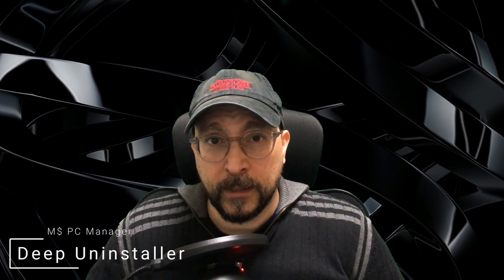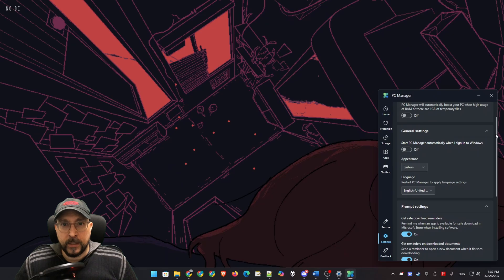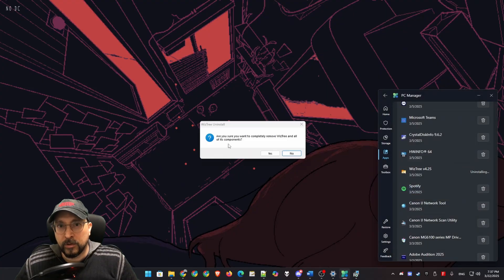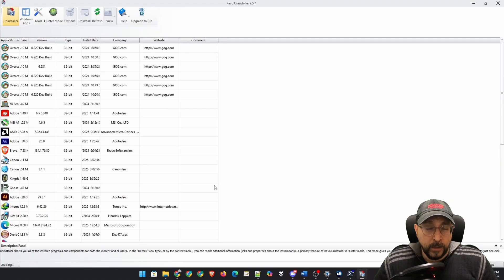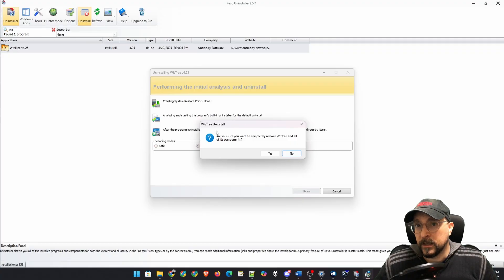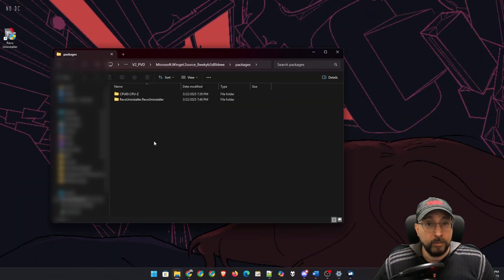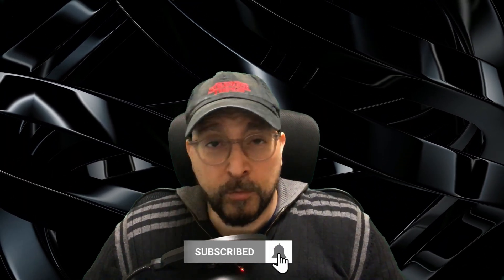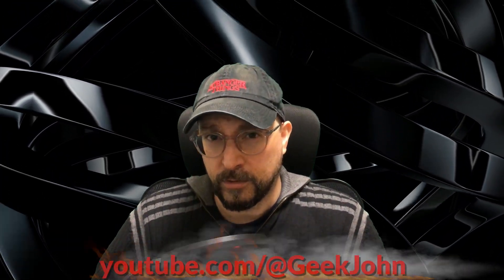Is Revo Uninstaller Obsolete Now? Microsoft’s Big Move!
Is Microsoft PC Manager’s Deep Uninstaller about to make Revo obsolete? In this video, we dive into the brand-new “Deep Uninstaller” feature and compare it to Revo’s legendary transparency. Learn which tool wins for speed, control, and ease of use—and discover if this is Microsoft’s biggest power move yet in PC maintenance!

📷 Camera Used In This Video: iPhone 8

🖥️ Gaming/Streaming PC Setup:

CPU: AMD Ryzen 7 5800X3D
Motherboard: ASUS TUF GAMING X570-PLUS
RAM: Corsair Vengeance RGB RT DDR4-32GB 3600MT/s CL16
GPU: MSI RX 6800 XT GAMING Z TRIO
NVME SSD1: Samsung 980 Pro 500GB
NVME SSD2: Crucial P3 1TB
HDD: WD Blue 4TB